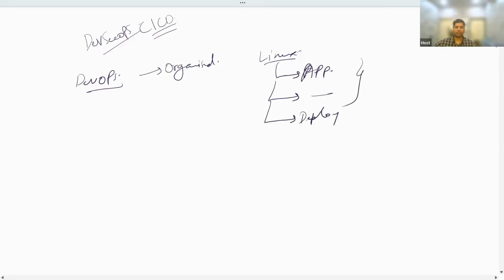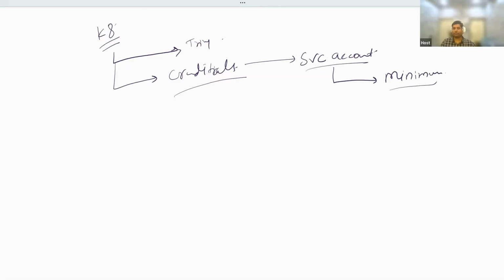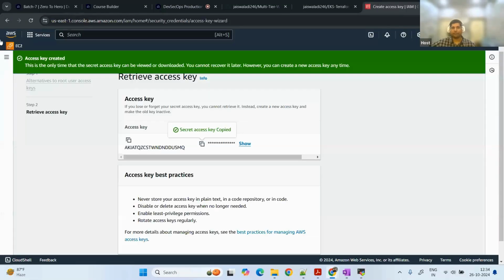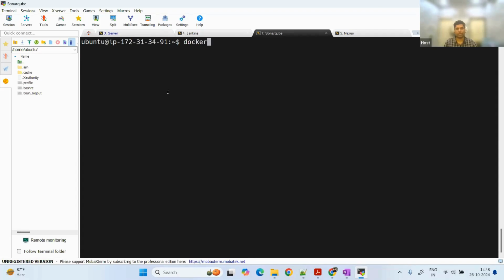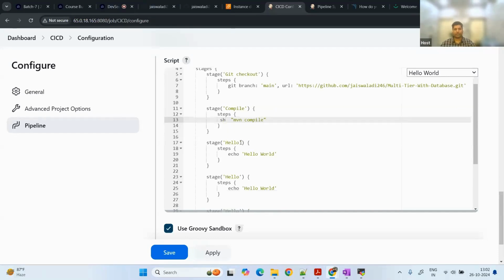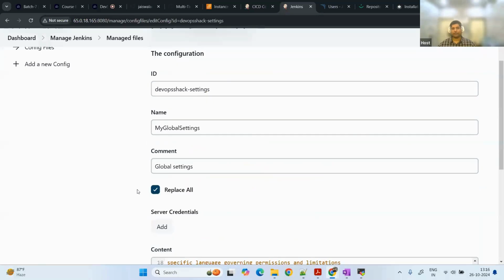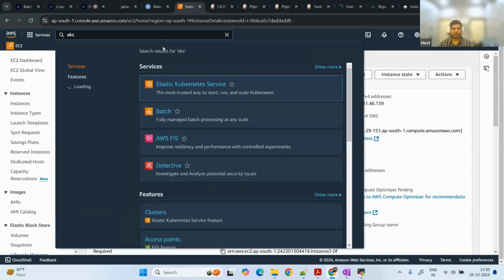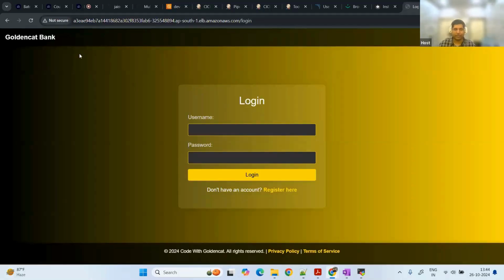DevSecOps Production Level CI/CD Project | DevOps CICD Project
📅 𝗦𝘁𝗮𝗿𝘁𝗶𝗻𝗴 𝗗𝗮𝘁𝗲: 2nd November, 𝟮𝟬𝟮𝟰

Timestamp:

00:00:00   Intro
00:00:10   Understanding DevSecOps
00:03:18   DevSecOps Workflow
00:21:33   Create EKS Cluster Using IAC Terraform
00:28:49    Setup Jenkins, SonarQube & Nexus
00:51:25    CICD Pipeline